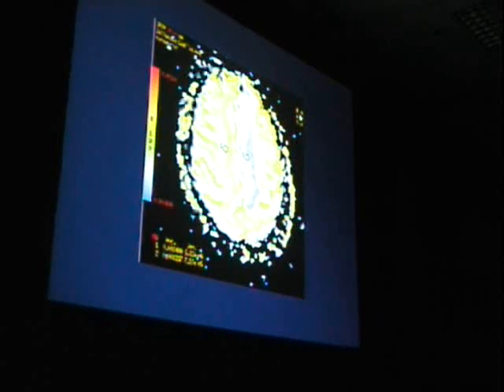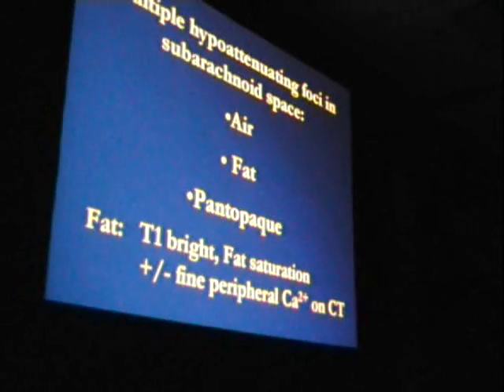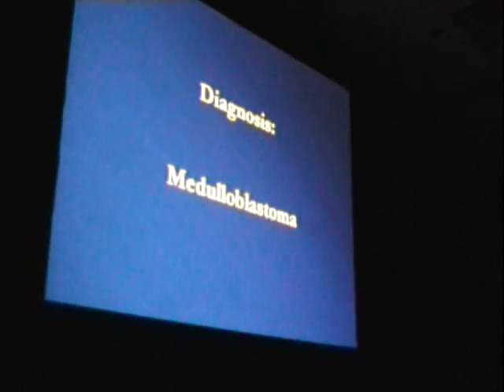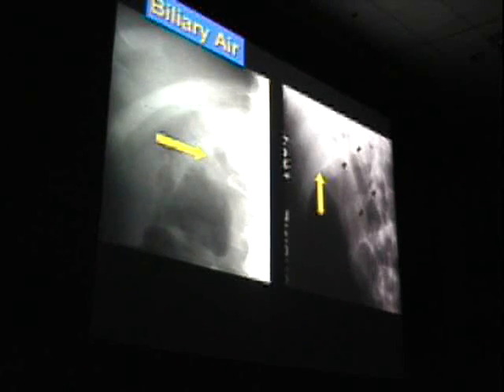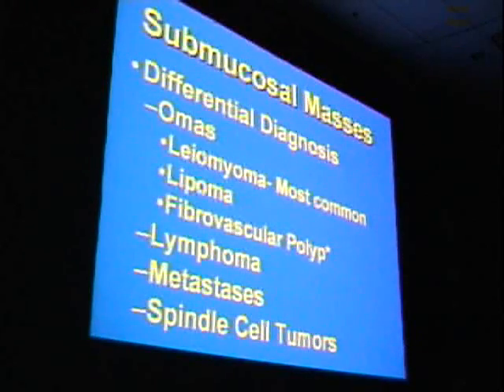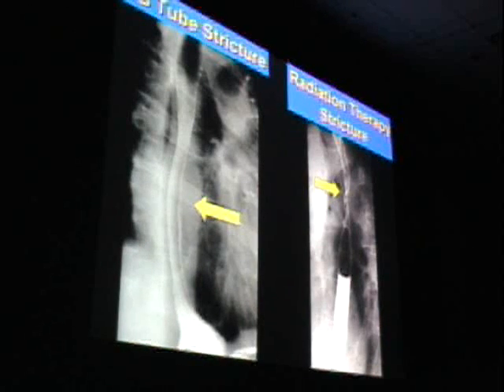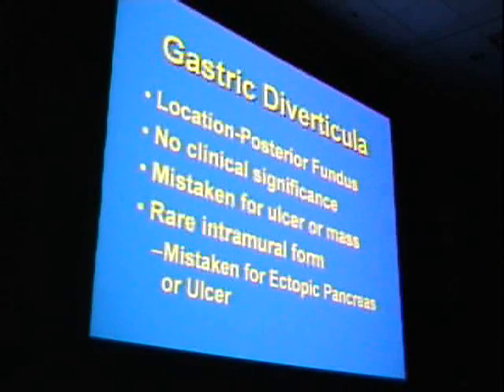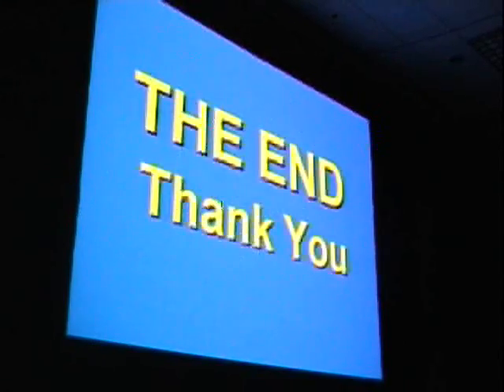Neurocase conference EsophagusStomachDuodenum